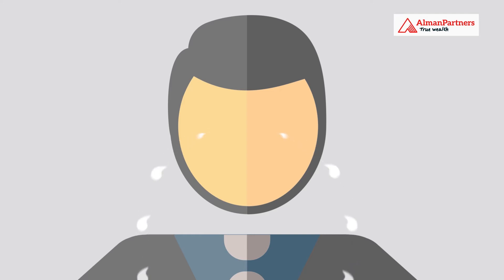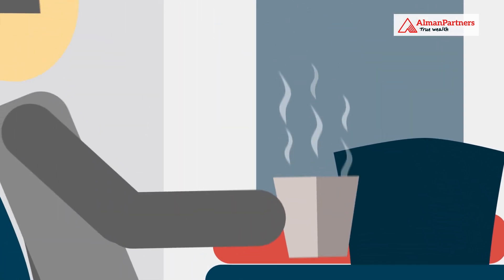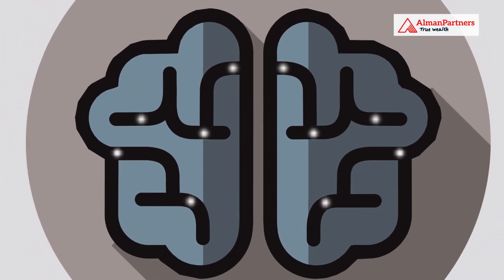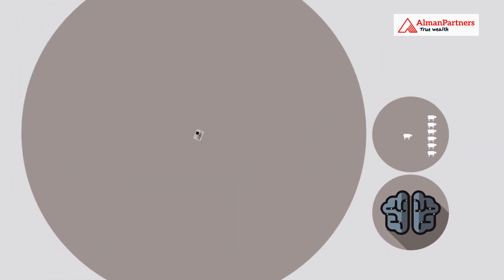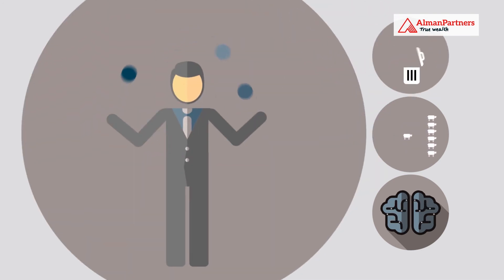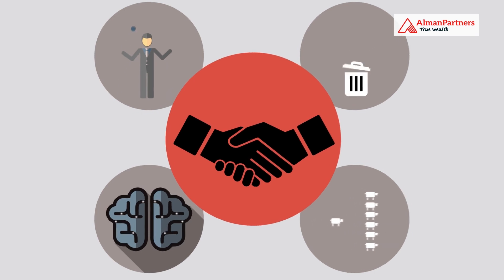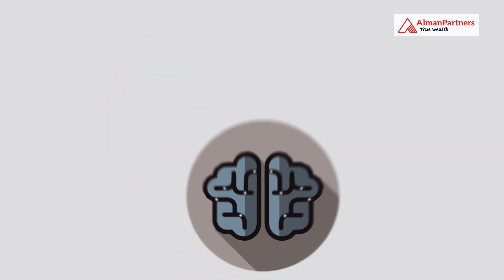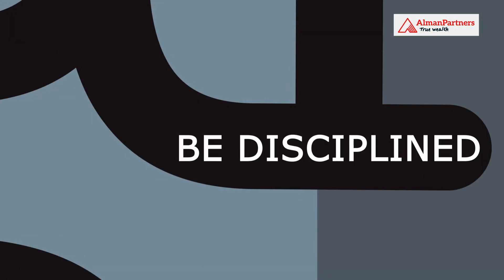5. Six Steps to Successful Investing: Be Disciplined (Alman Partners)